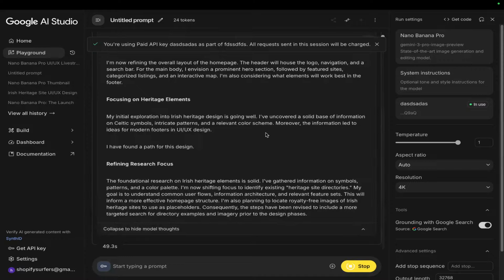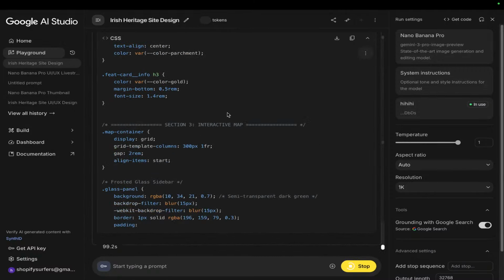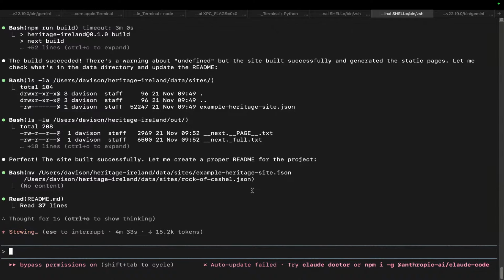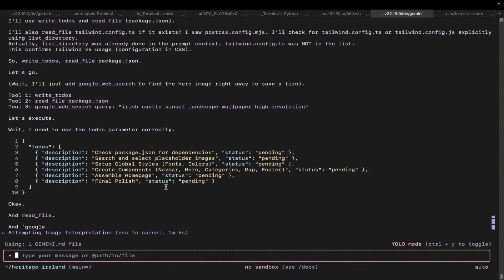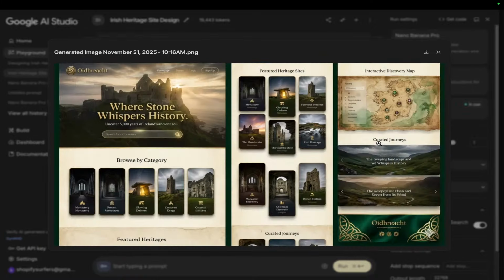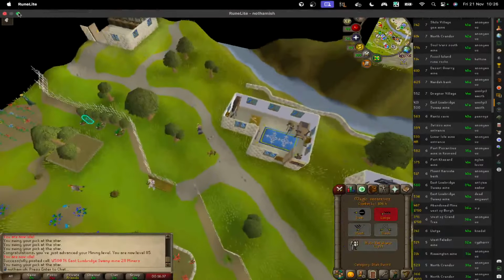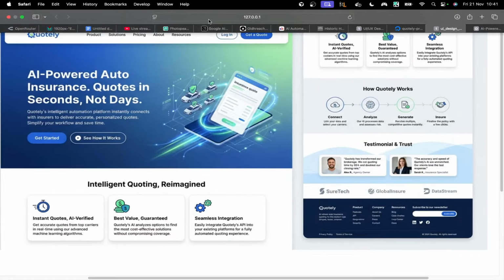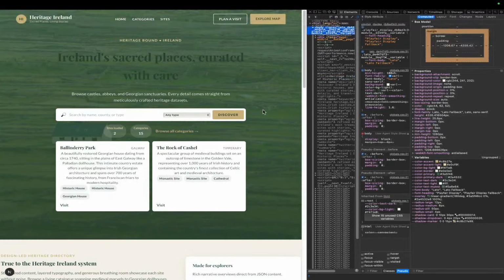Nano Banana Pro is ABSOLUTELY NUTS (Live Test)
Vibe coding until all the chickens come home to roost at once and AFKING at shooting stars on OSRS

Hamish